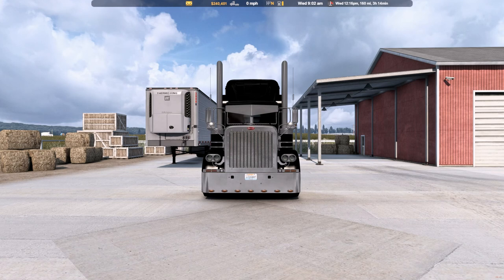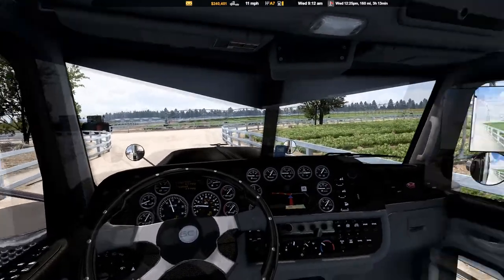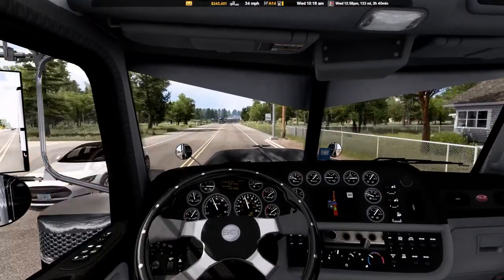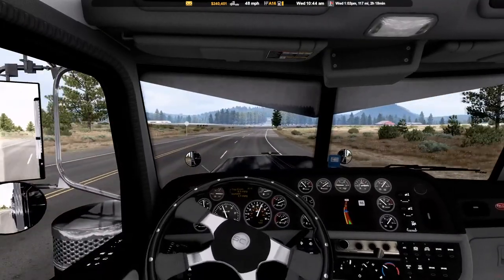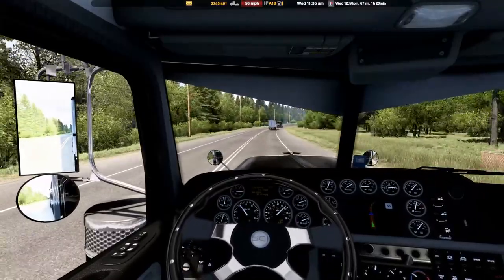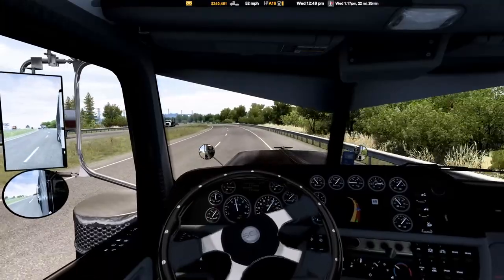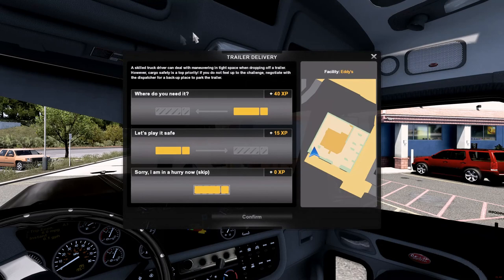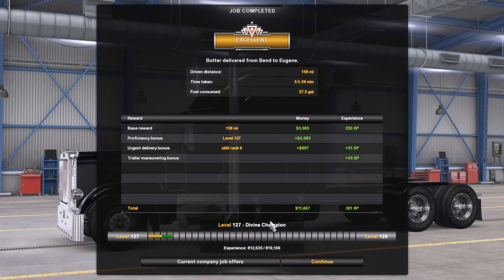ATS Butter Bend to Eugene